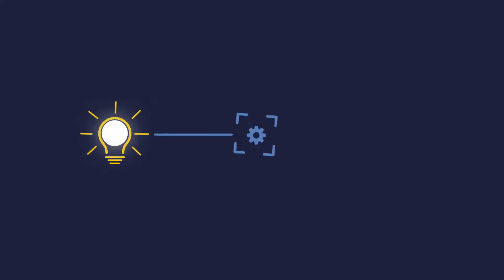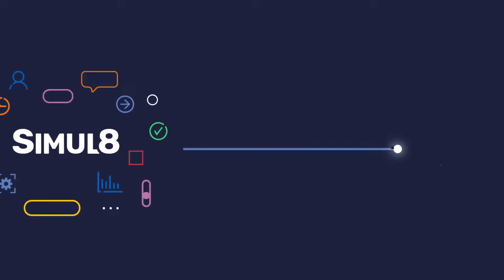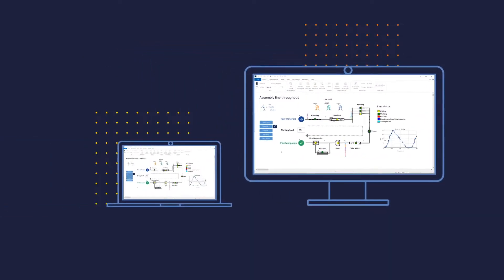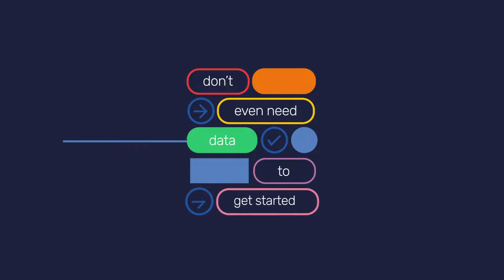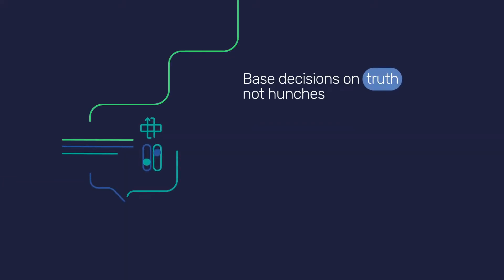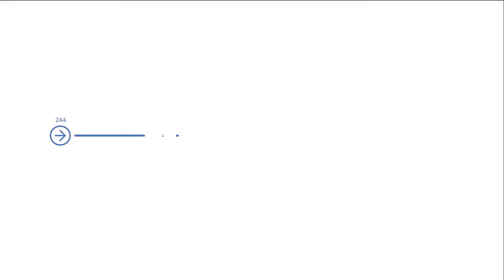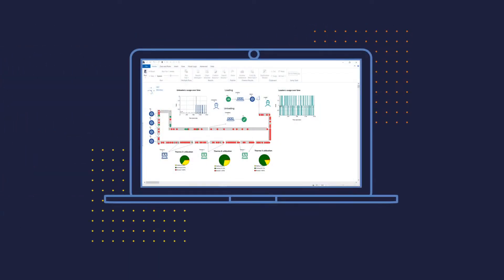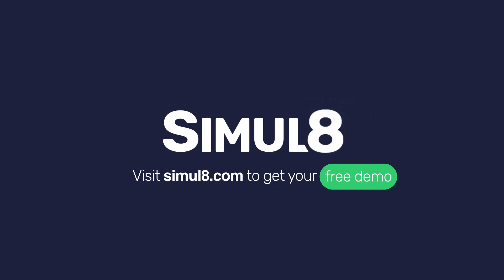Simul8 Explainer - New to Simulation